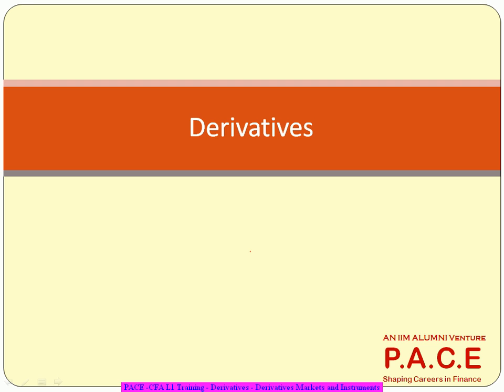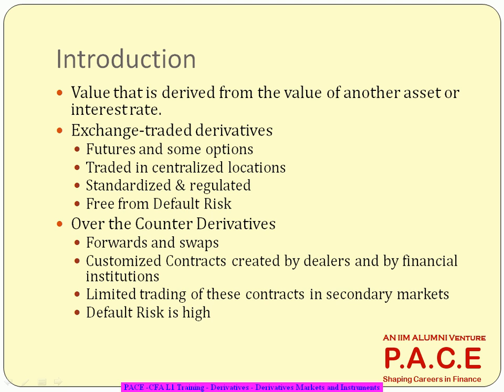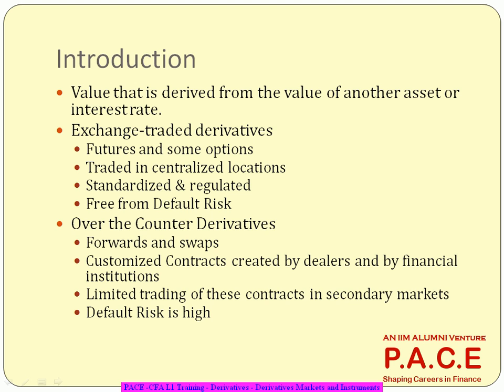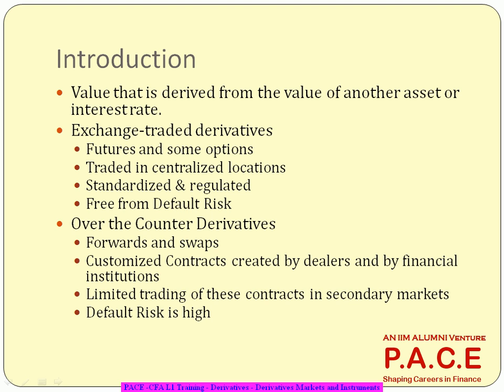CFA Level 1 Training Derivatives Markets and Instruments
CFA level 1 training for Derivatives at PACE, Downloadable recorded videos for CFA, FRM trainings and skill based training in Finance and Analytics.